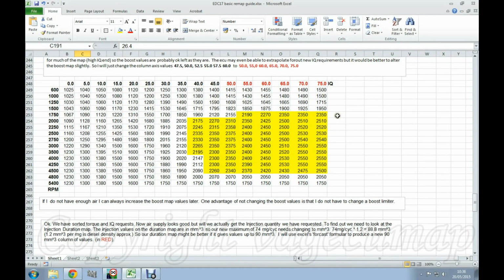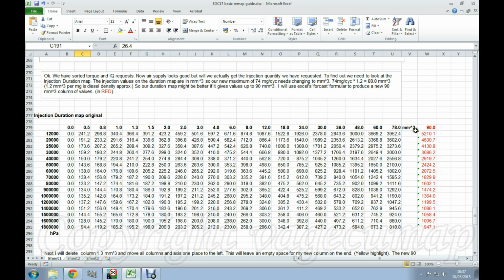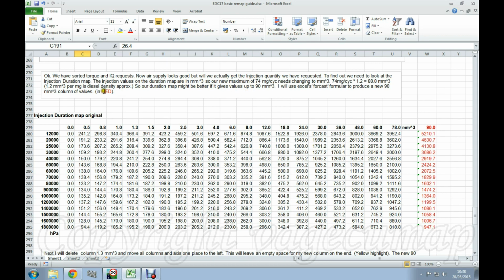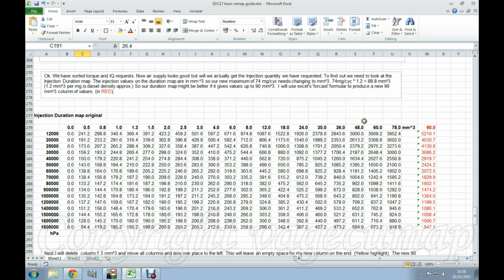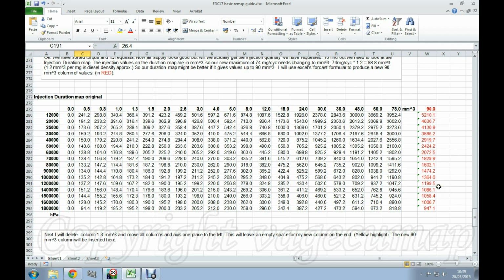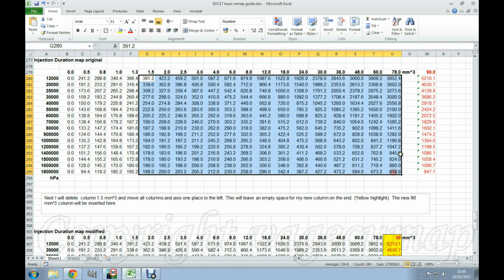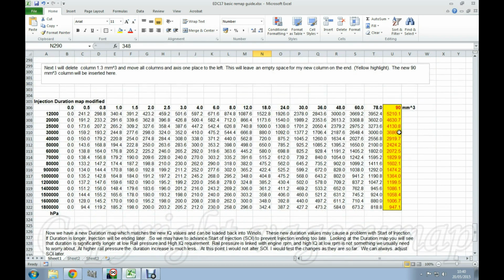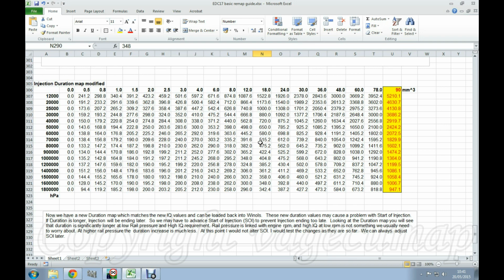EDC17 6 basic remap Duration wm